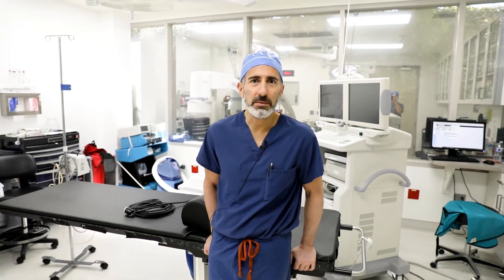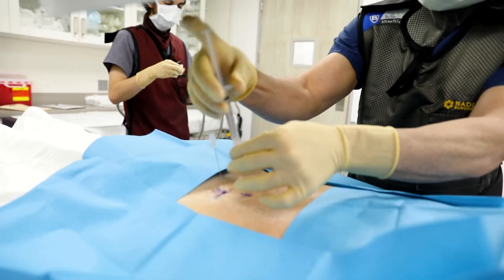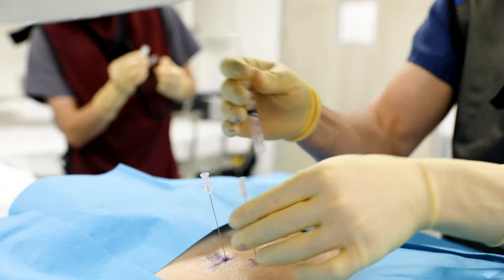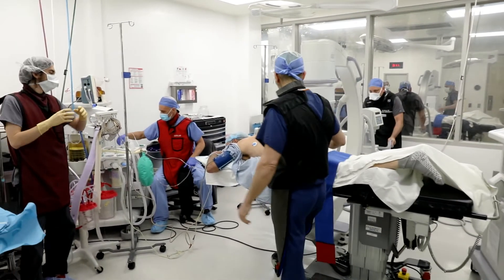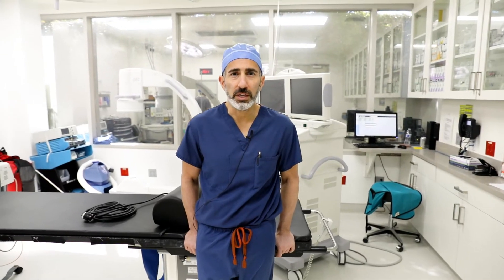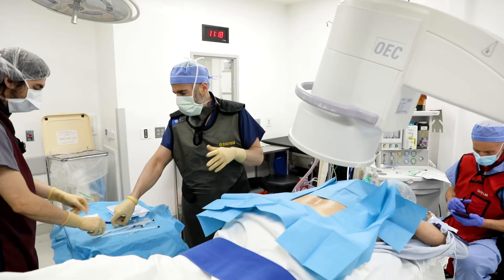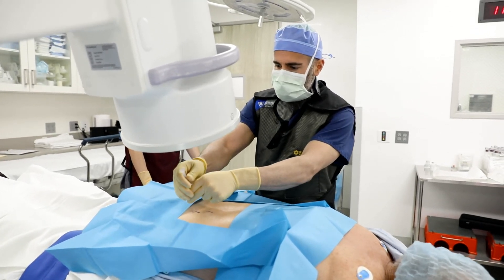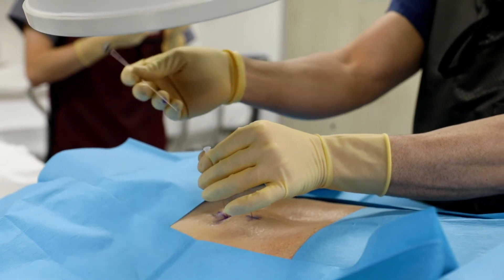Stem cell injection in the lumbar spine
Greg S. Khounganian, MD